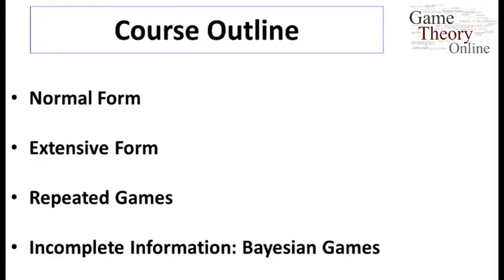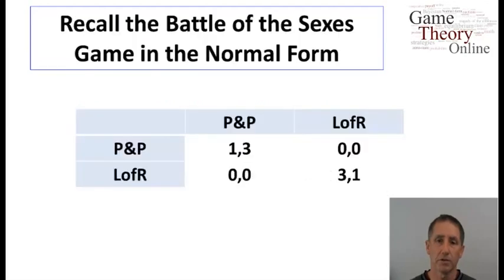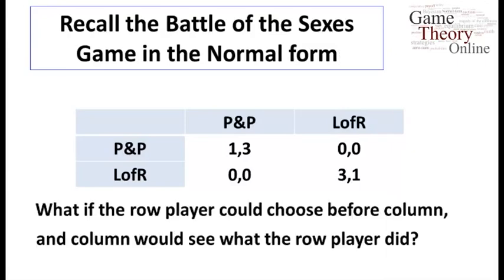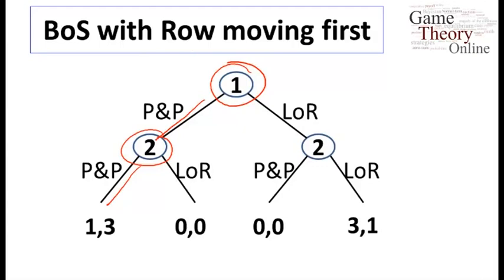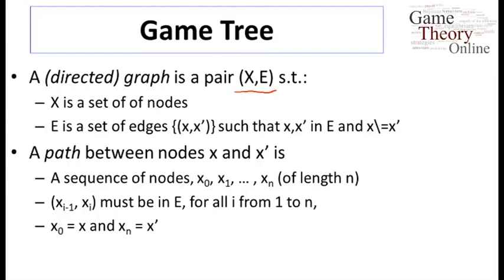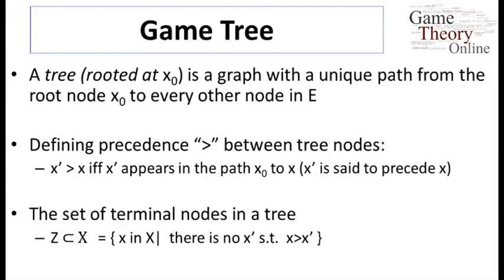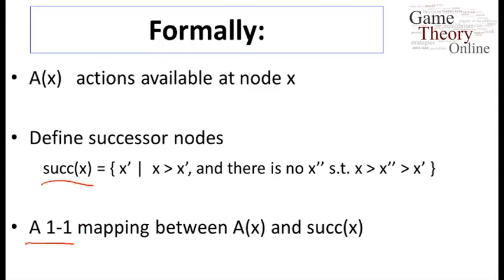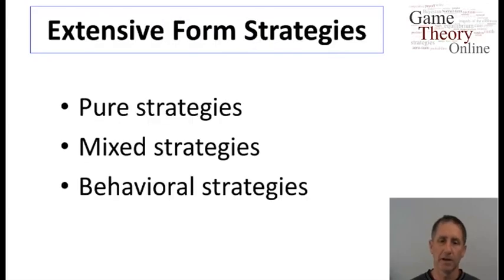Lecture 4 - 1-(Game Theory) -Extensive Form Games (13-14)